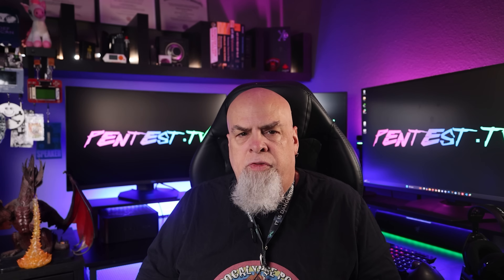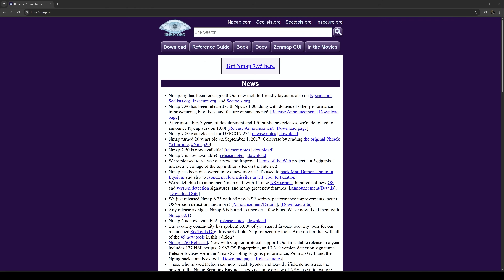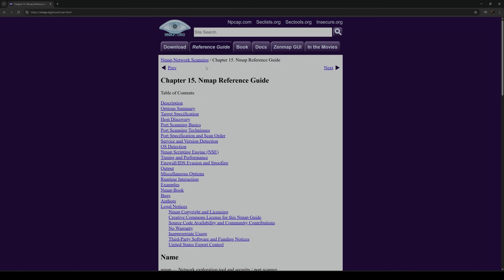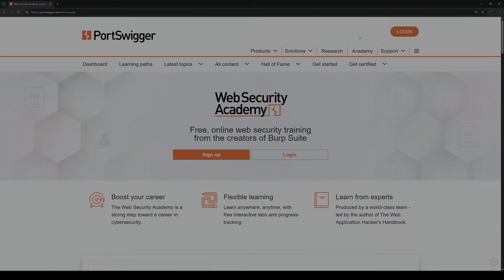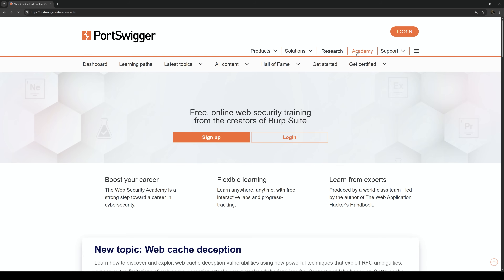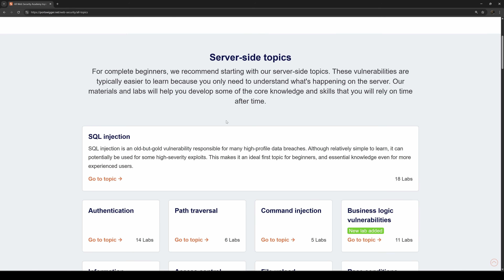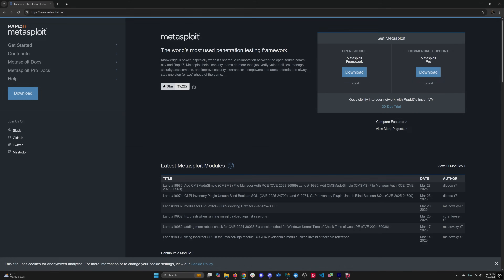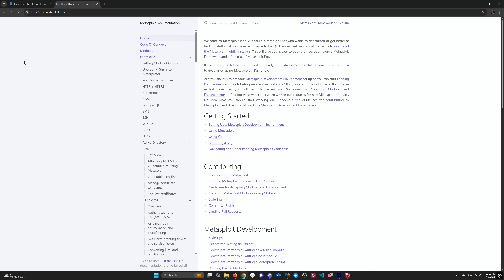5 Tools Every Beginner Hacker Should Learn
Ready to build your ethical hacking toolkit? In this video, I walk you through the top 5 essential tools every beginner web application penetration tester should learn — and explain how each one fits into a real-world testing workflow.

Whether you're setting up your first lab or looking to move beyond CTFs, these tools will give you the foundation you need to approach web security like a professional.

Covered in this video:

    Nmap – for initial discovery and service enumeration
    DirBuster – to uncover hidden directories and files
    Burp Suite – for intercepting, modifying, and analyzing web traffic
    Metasploit – for controlled, real-world exploitation
    Nuclei – for fast, customizable web vulnerability scanning

All tools are open source or free to use — perfect for students, self-learners, and career-changers.